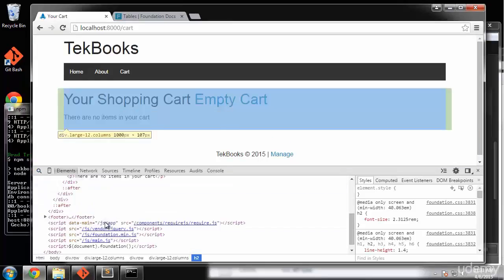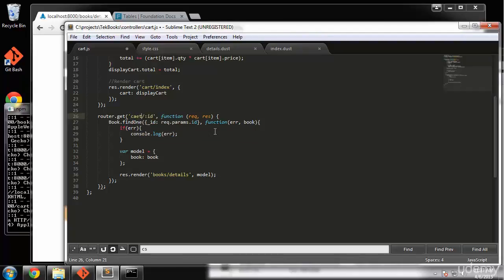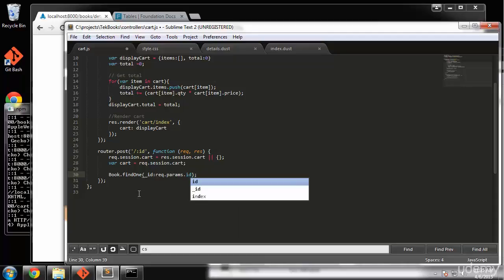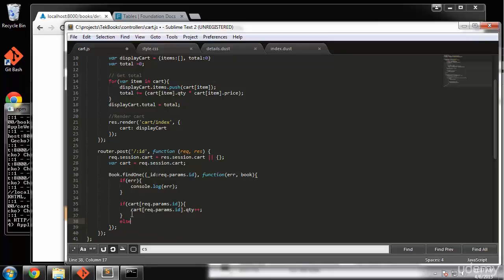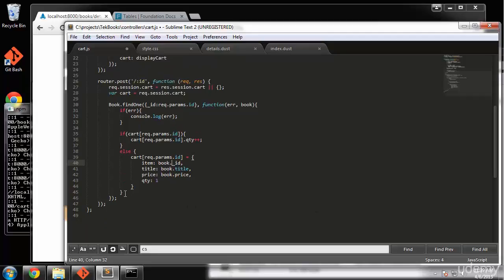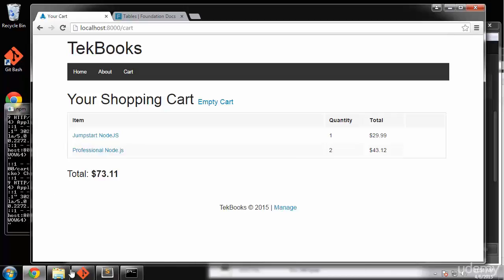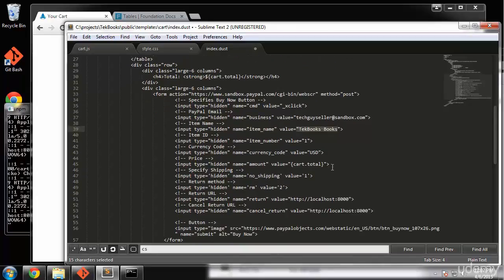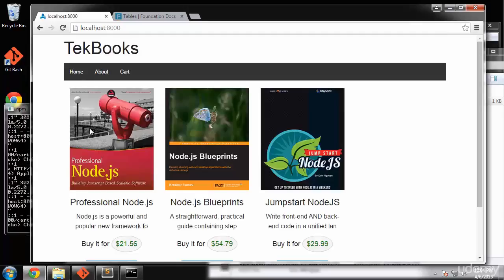07 Bookstore 012 Shopping Cart Part B